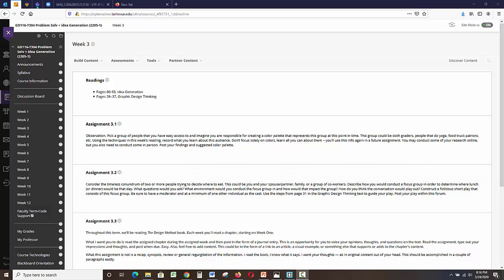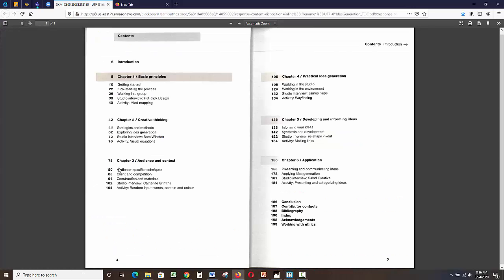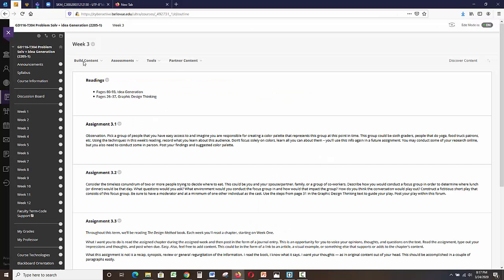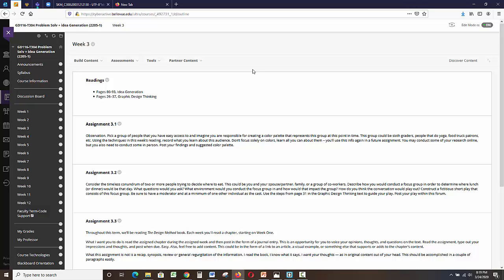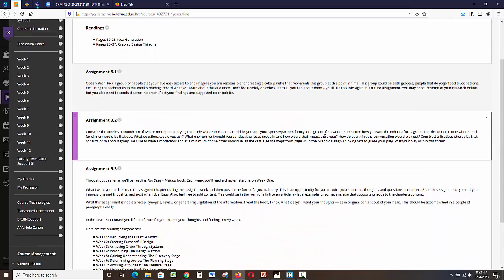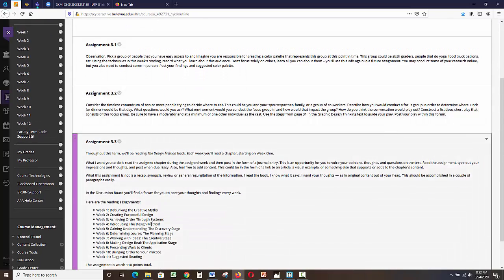Week 3 Overview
GD116 Problem Solv & Idea Gen